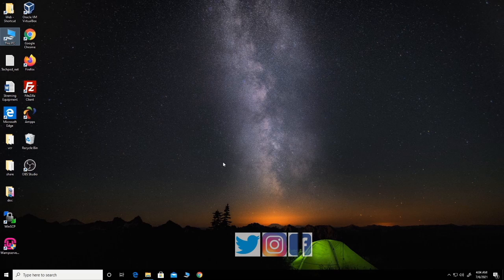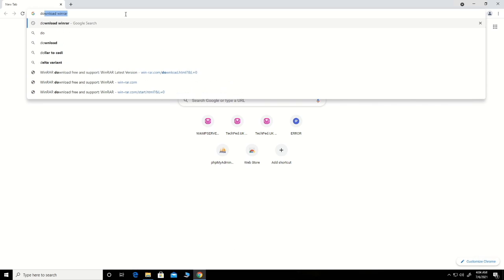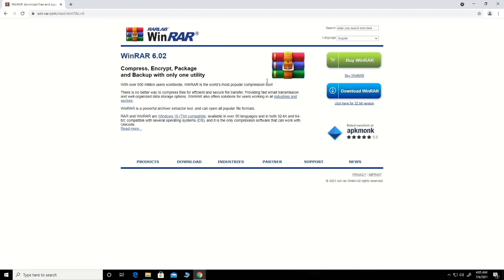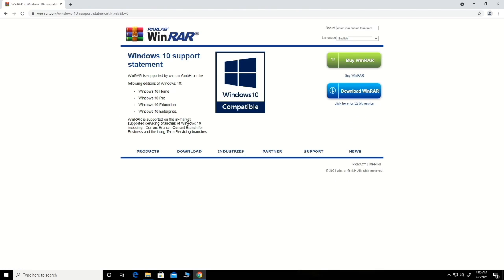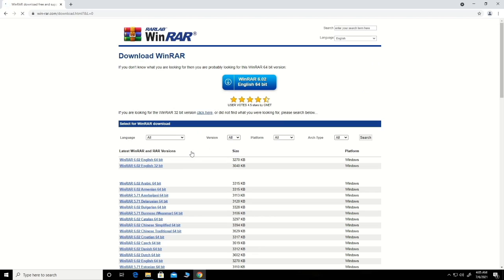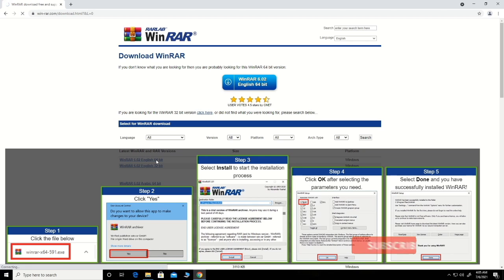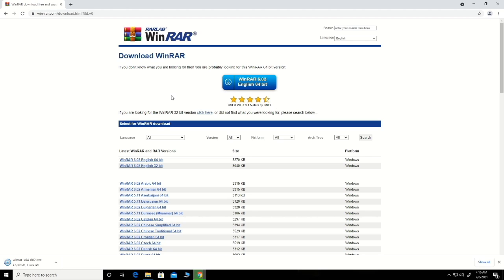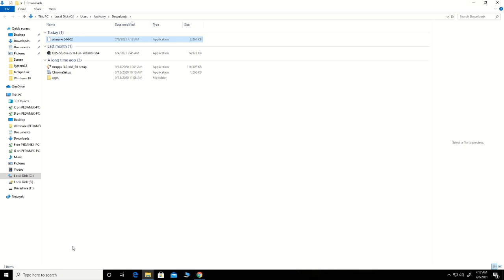How to download WinRAR on Windows 10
This video shows How to download WinRAR on Windows 10. If you want to learn to download WinRAR on Windows 10, make sure to watch this.